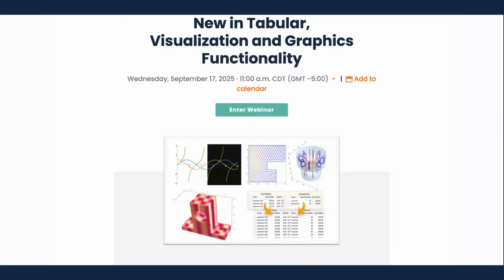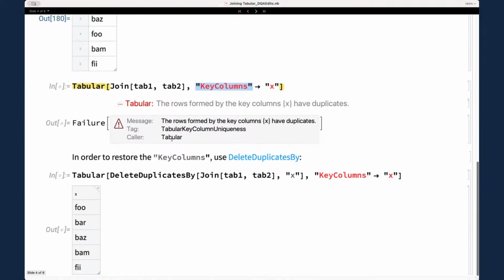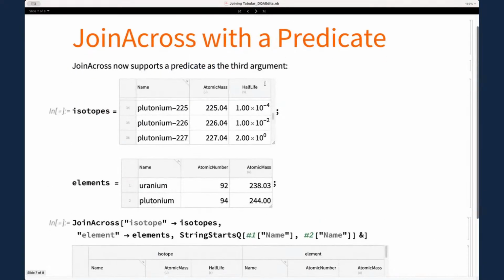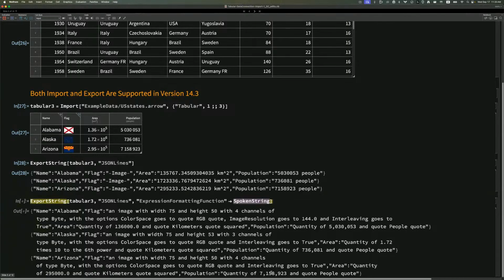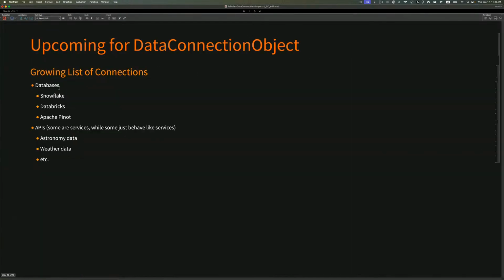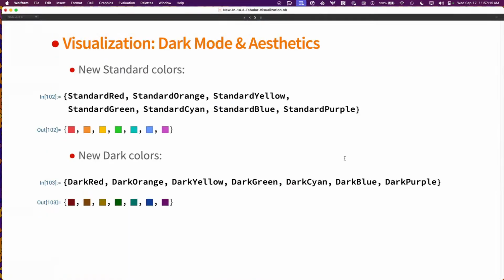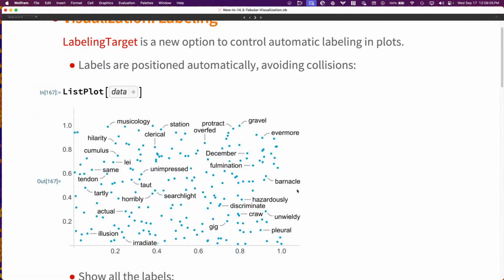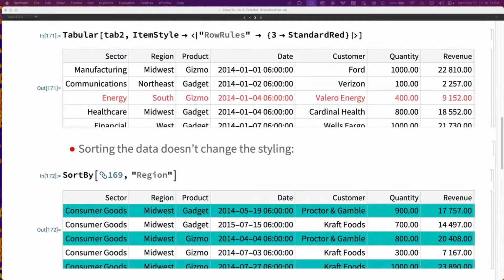New in Tabular, Visualization and Graphics Functionality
Discover new data connections, import formats, functionality for combining tabulars and the latest in tabular styling.